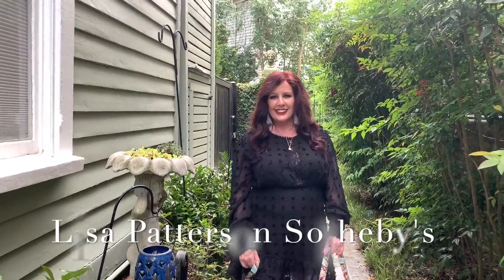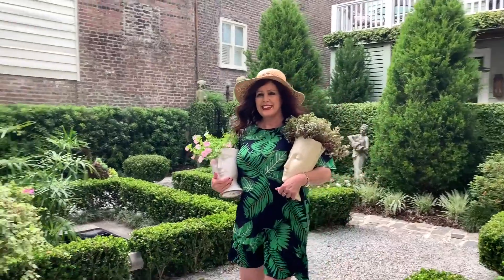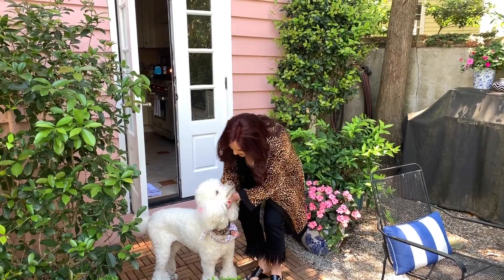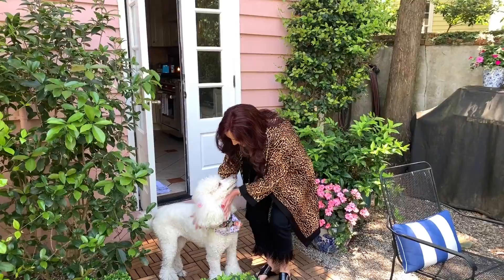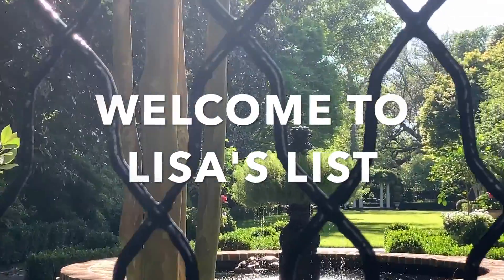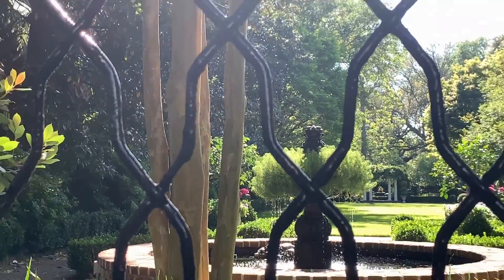Off Track Ice Cream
Who says ice cream can not be healthy.  Off Track one of my favorite Charleston SC ice cream spots.  All natural ingredients sourced locally.  Plant based ice cream and vegan caramel and fudge sauces.  Everything is delicious.  Living in Charleston SC has its advantages with the walkability to so many wonderful shops like Off Track.